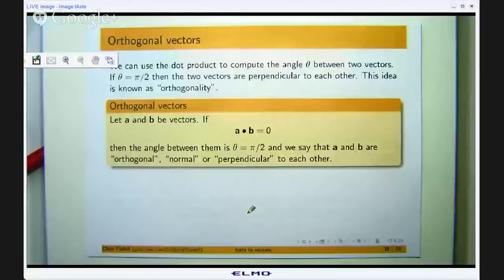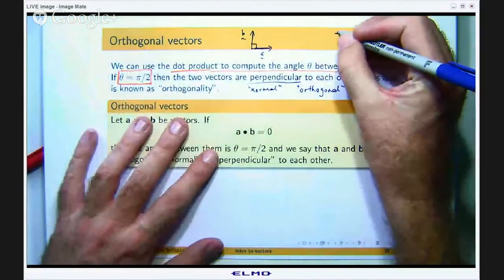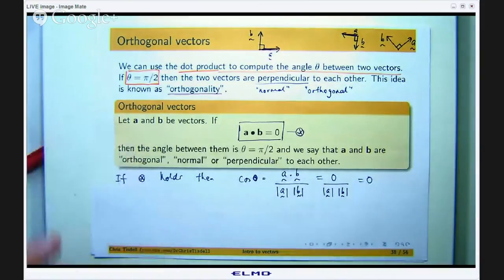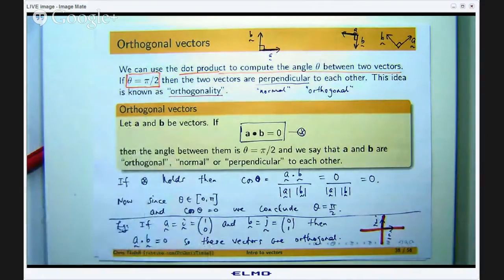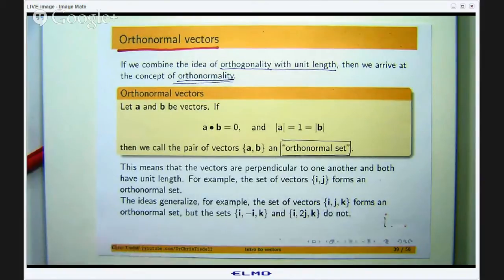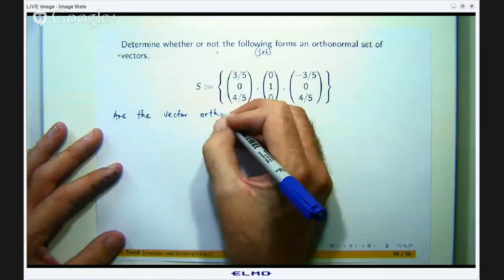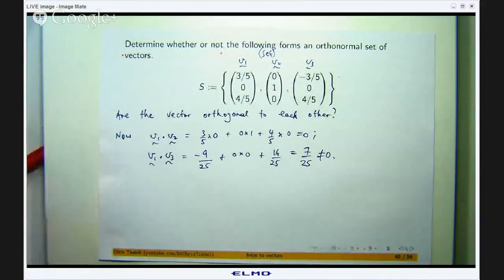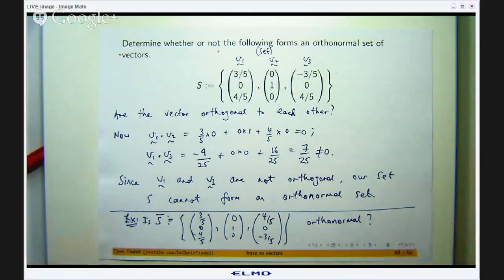Orthogonal + orthonormal vectors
What are orthogonal and orthonormal vectors?  Find out here!